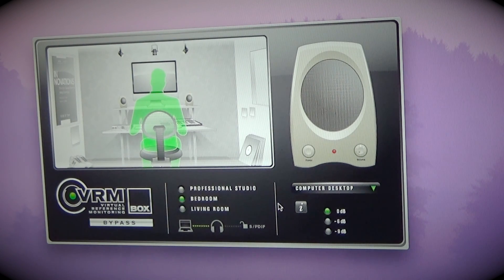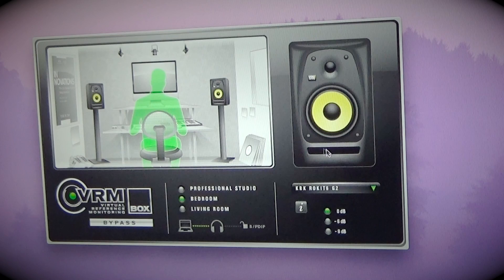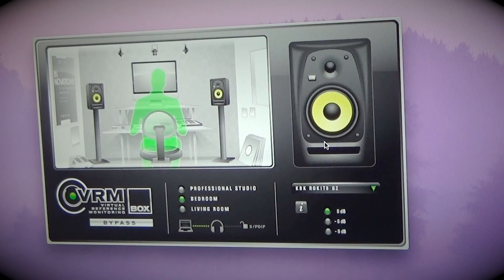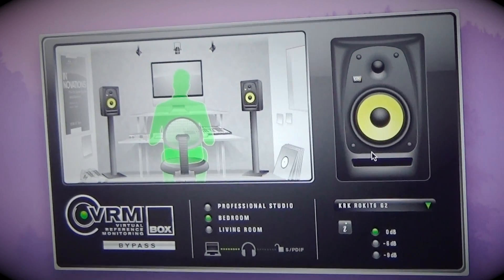Focusrite VRM | REVIEW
Review of Focusrite's VRM, or Virtual Reference Monitoring interface and software. The basic idea here is to have a quick and easy way of referencing your mix on a variety of sources. This is a very common practice for all studio engineers, and this product is adverdised as a time saver. How well does it work tho?